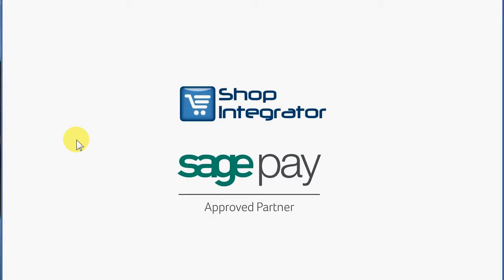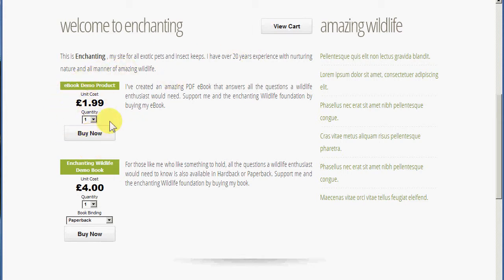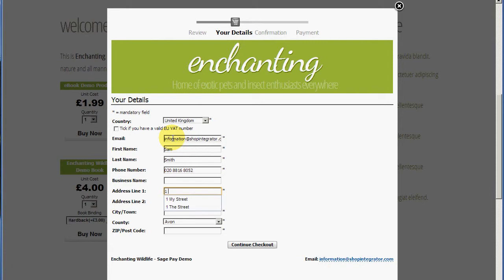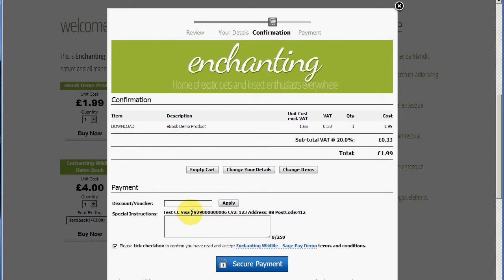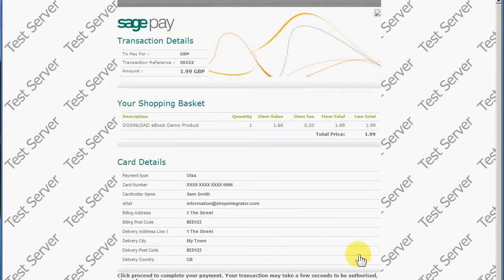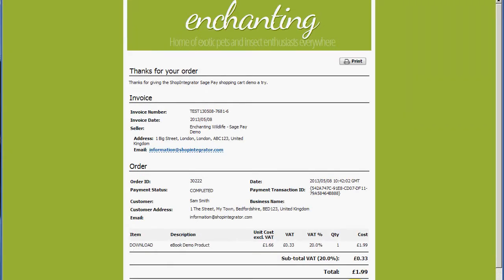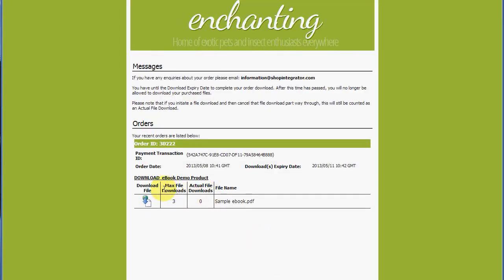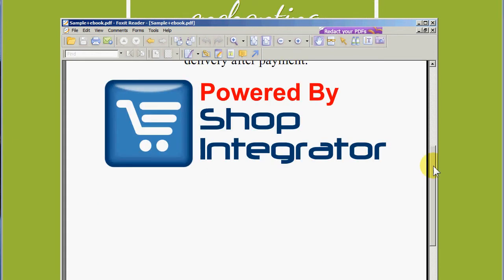SagePay shopping cart ShopIntegrator customer checkout demo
ShopIntegrator Sage Pay customer checkout demo using the ShopIntegrator shopping cart and the Sage Pay secure payment processor. It is easy to copy and paste the ShopIntegrator shopping cart into any website to take Sage Pay payments. The shopper is transferred to the Sage Pay hosted secure payment page at the final checkout payment stage. After the completed Sage Pay payment, the shopper is returned to your ShopIntegrator order completed web page for a printable order invoice where they may then return to your website. As this demo shows the purchase of an e-Book, the shopper is also able to move straight onto the secure digital download for the purchased e-Book.